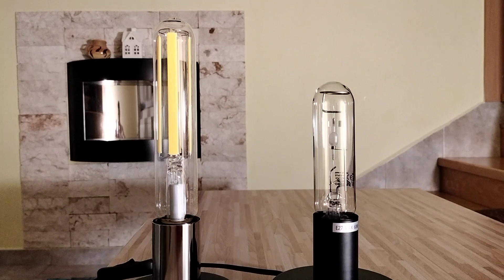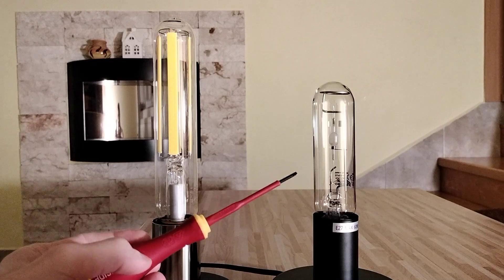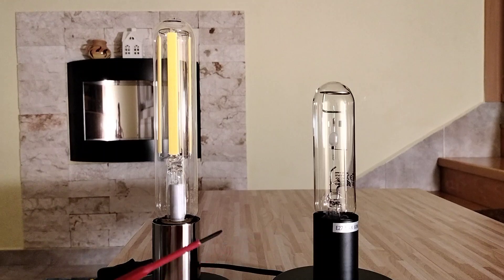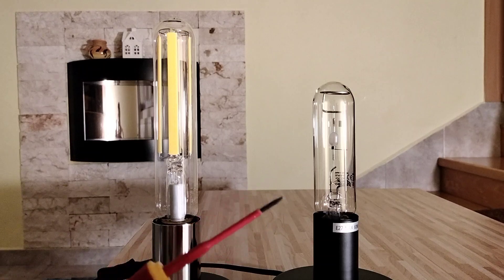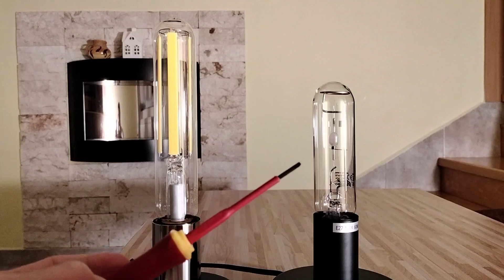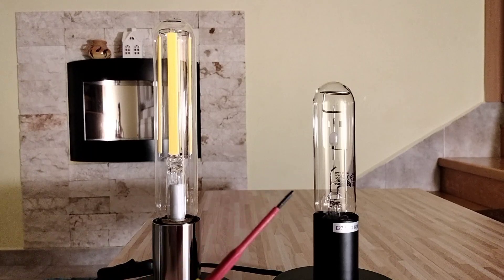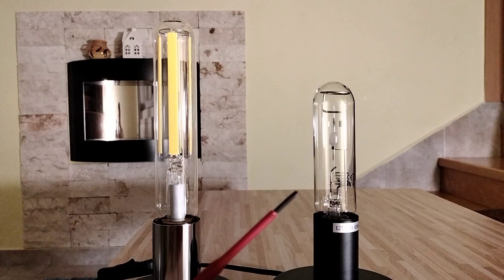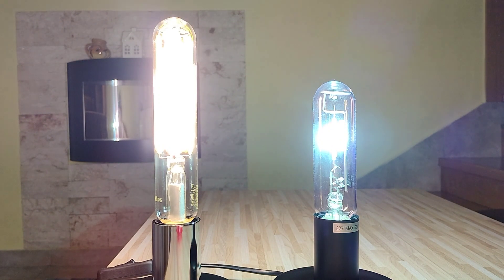LED VS Metal Halide (TForce Core LED road 26W 730 E27 MV VS HCI-TT 70 W/830 SUPER 4Y)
If you like the video, I will be grateful for the subscription.